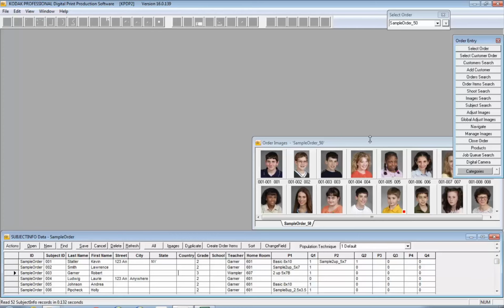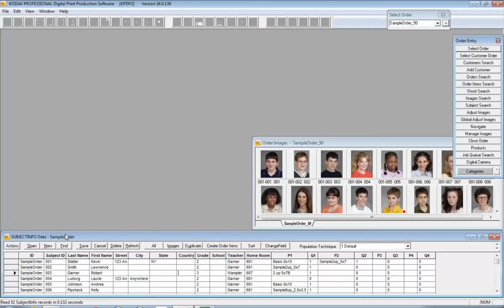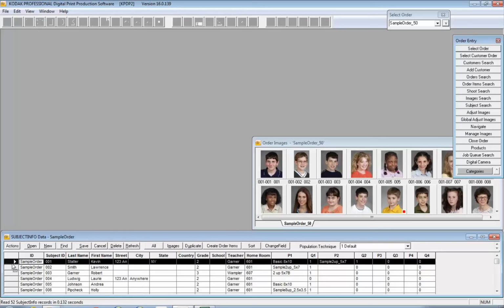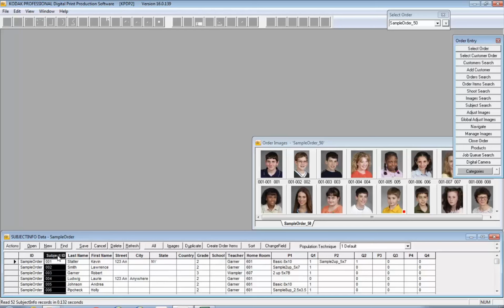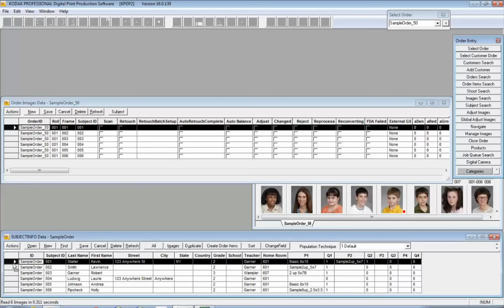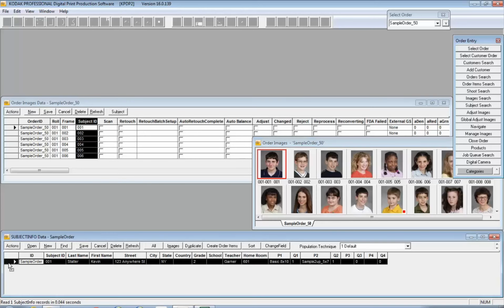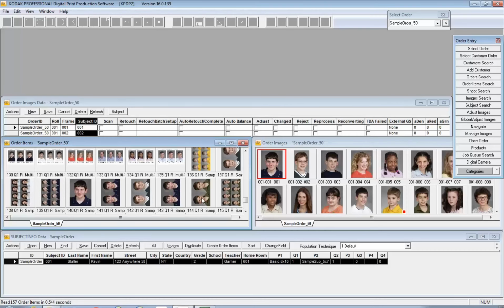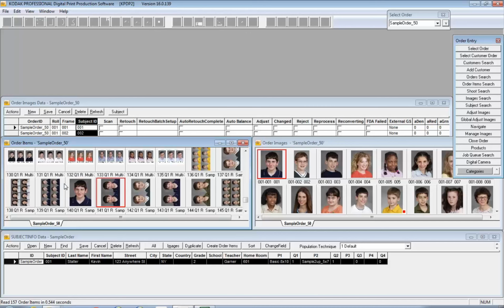What is Subject Info?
Includes a basic overview of subject information data and outlines the importance of understanding what Subject Info is and how this data can be used to automate most of DP2’s workflows.